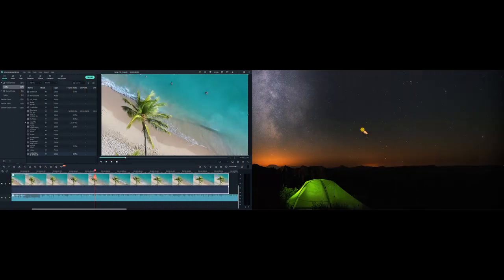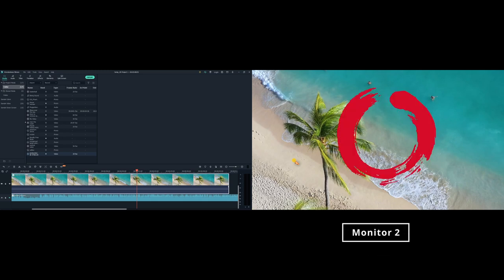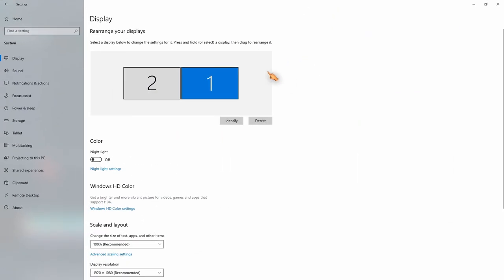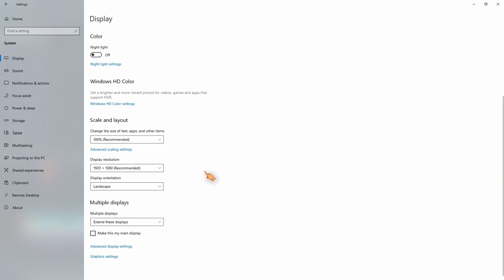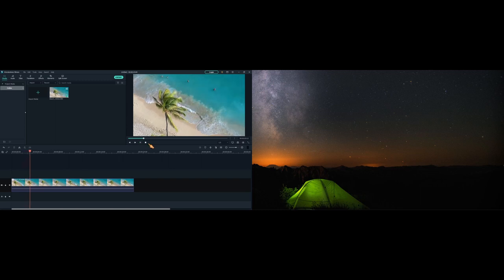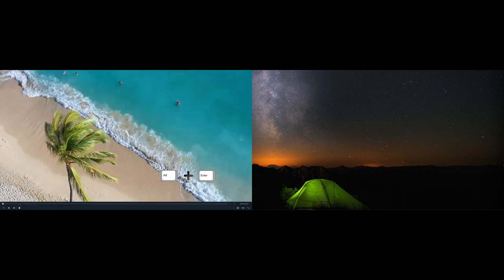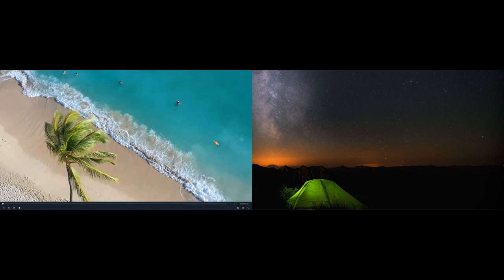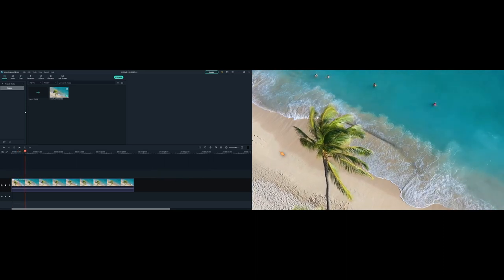filmora dual monitor full screen mode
filmora X dual monitor full screen mode hack.